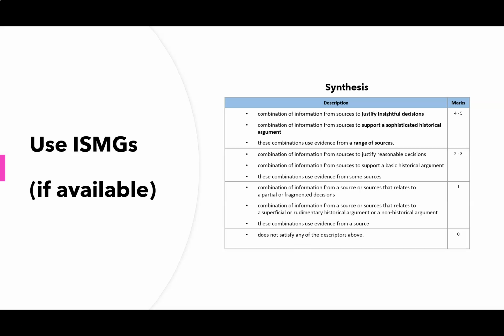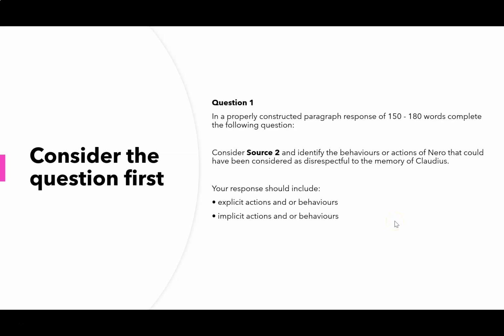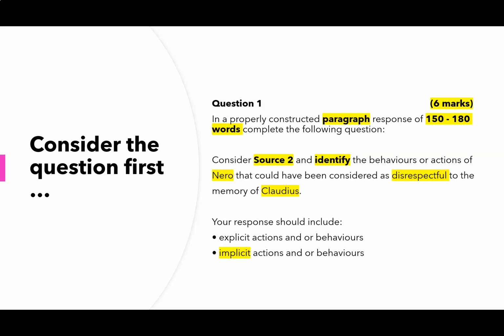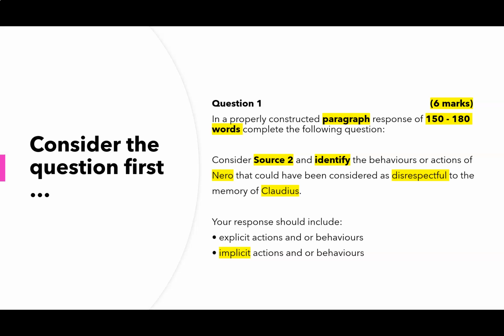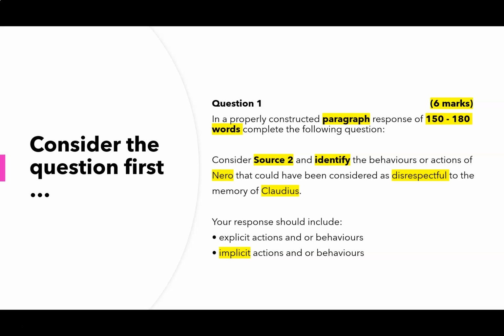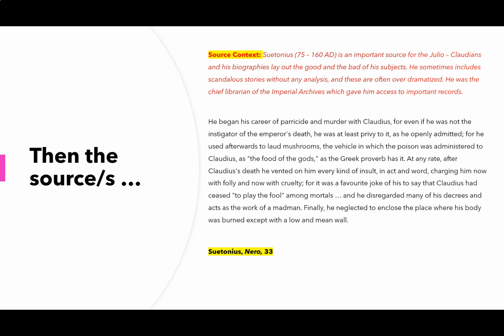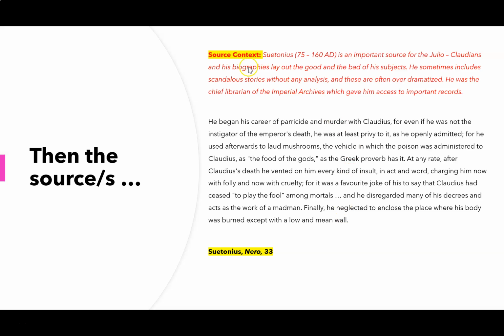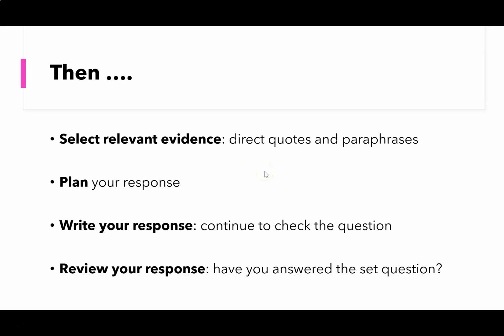Short Responses Exam Technique